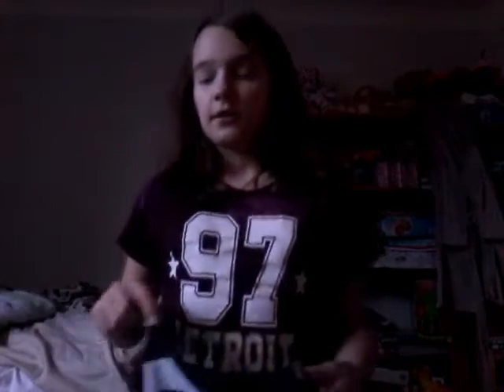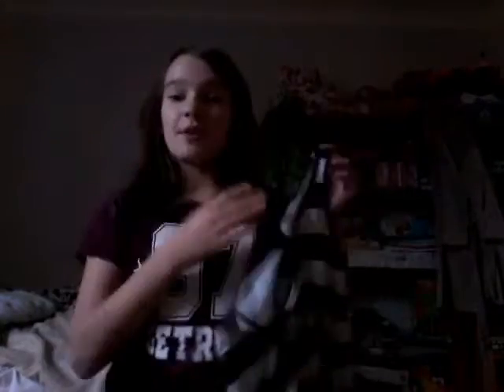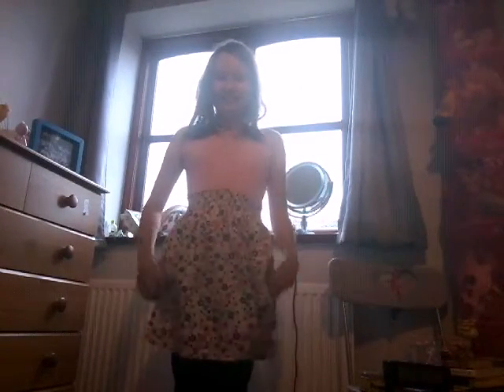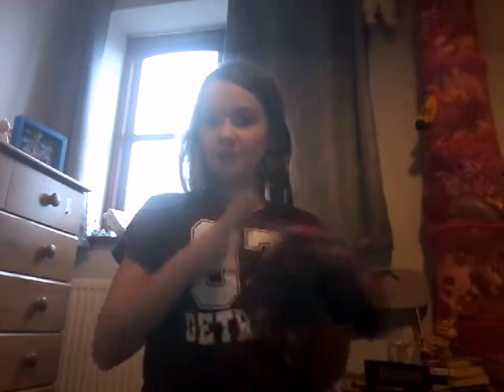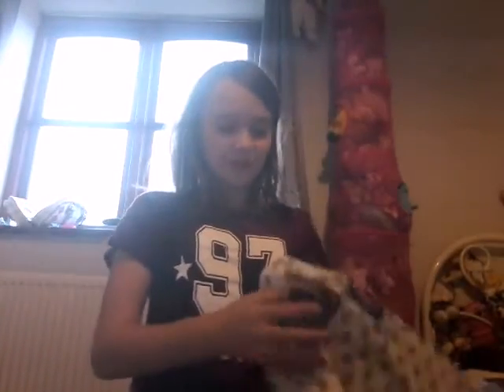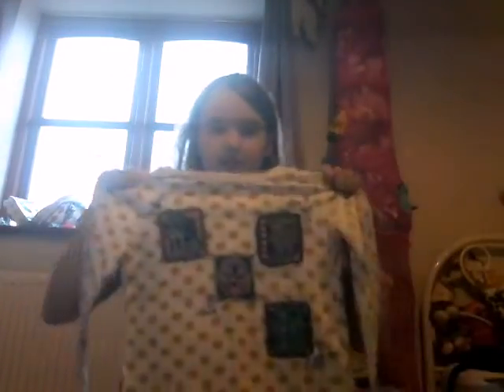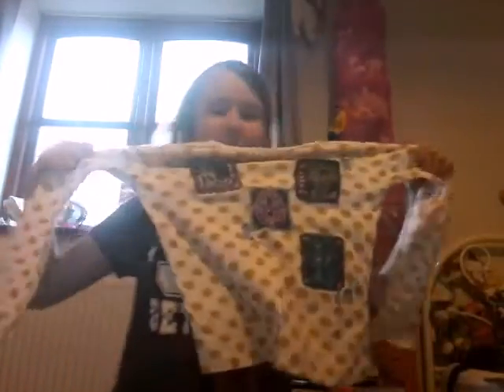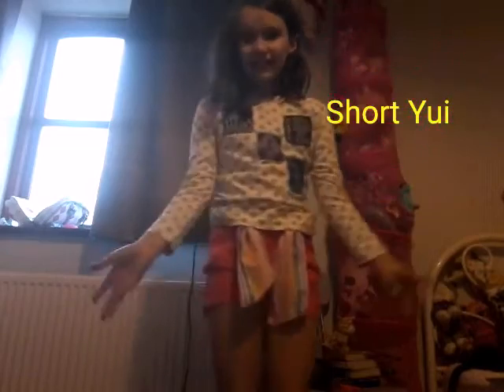HOW TO DRESS BUTIFULL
Created by VideoShow next video i will show u that My Looks Are Better than Lilys Looks Love u